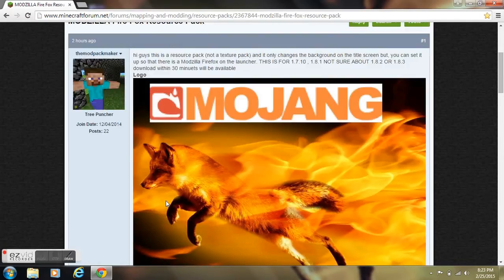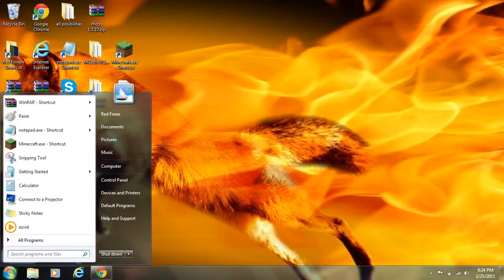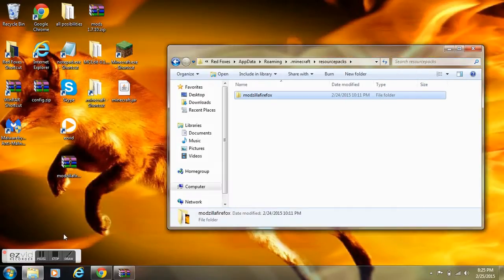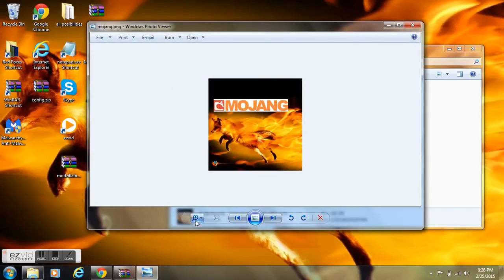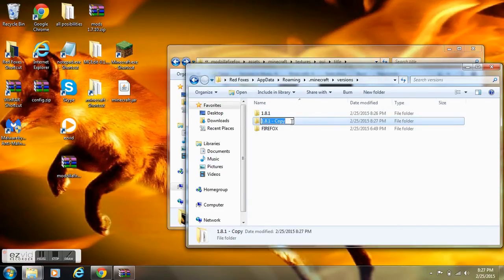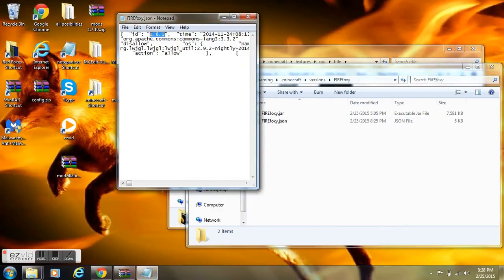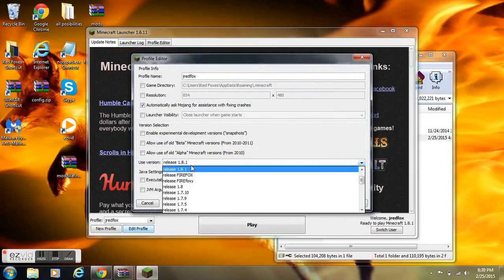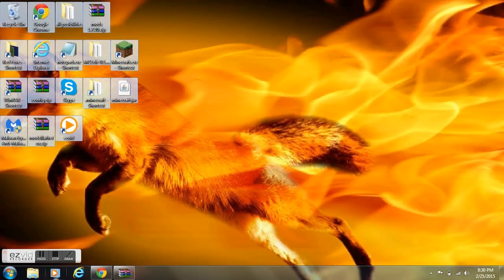minecraft fire fox resource pack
go to %appdata%/.minecraft

WINRAR DOWNLOAD /it's automatic instalation
find out if your a 64 bit or 32. you can try by downloading it and if it doesn't work try the other bit.

README ON YOUTUBE TO
this is modzilla firefox resource pack!
i hope you enjoy this resource pack. There
are some hidden easter eggs on here in
pics,texts

HOW TO INSTALL RESOURCE PACK

1. go to %appdata%/.minecraft

2. go to resource packs folder then drag
and drop into folder

3. launch minecraft , go to options,
resource packs, then select modzilla
fire fox resource pack

HOW TO INSTALL EASTER EGG BUGGED OUT
LAUNCHER CUSTOM PICTURE

(worked on 1.5.2 launcher in a resource
pack without doing all this junk)
DO ALL OF THIS OR WATCH A 1.00 VIDEO

1. go to %appdata%/.minecraft

2. go to versions folder then select
1.8. or 1.8.1

3. copy folder then name it whatever you
want. then go in it find 1.8.1.jar and
1.8.1 .json

4. whatever you named the folder name the
1.8.1.jar and 1.8.1.json folder to whatever
you named the file name them.

5. click on the .json file and open it with
notepad then in the quatation marks wright
whatever you named your folder.

6. launch minecraft and see if it worked

7. go back to your 1.8.1.jar then open it
with 7-zip or winrar (prefered).  then do:
click on
assets then minecraft, then textures,then
gui,then title. you have located the loading
screen image.

8. go to your resource pack then click on
the 1.5.2 default launcher picture folder
in the texture pack folder.select any pic
then rename one to mojang.  with winrar
drag and drop it into the mojang in the
1.8.1.jar in assets,minecraft,textures,gui
title and will replace it.